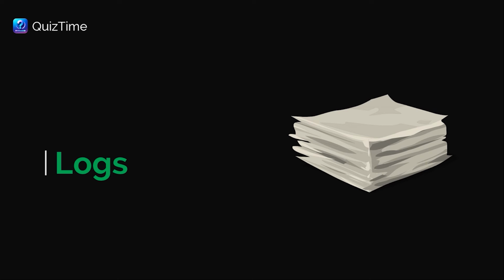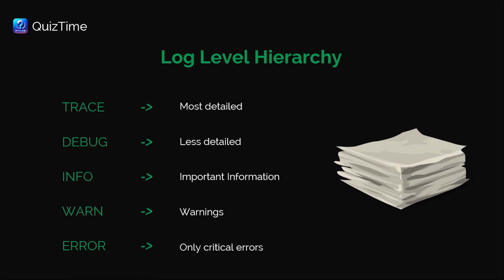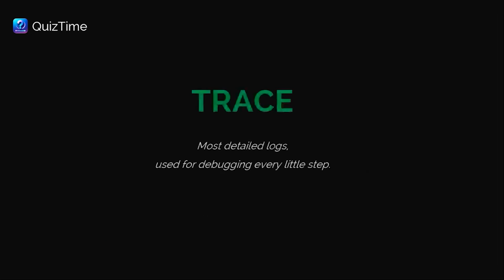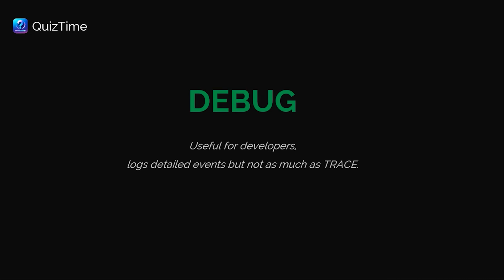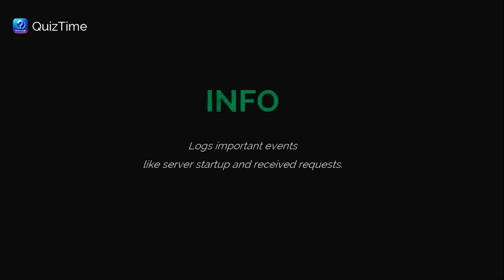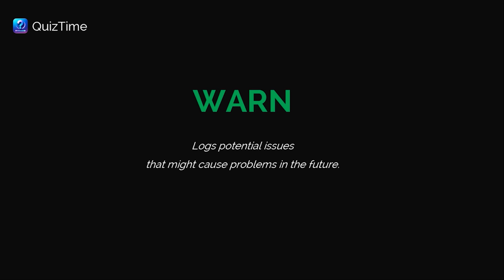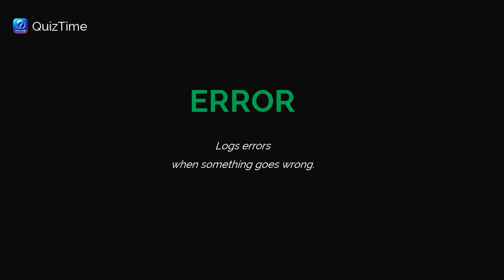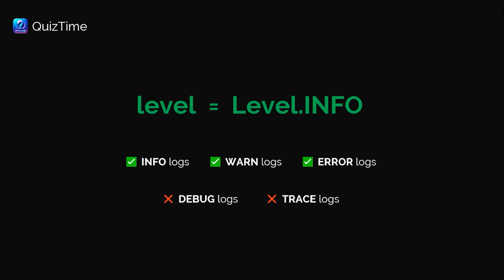Logging | REST Api | Kotlin | Android | Ktor